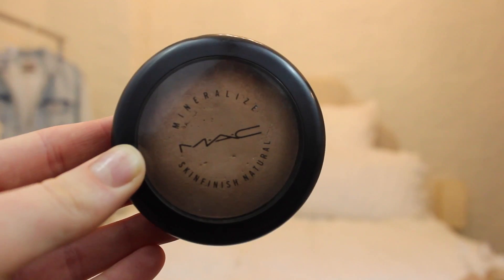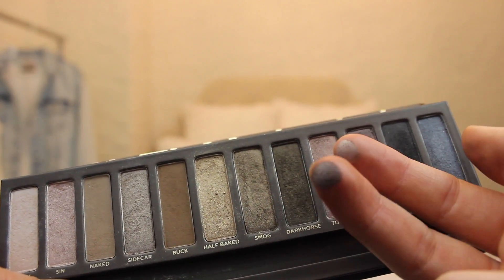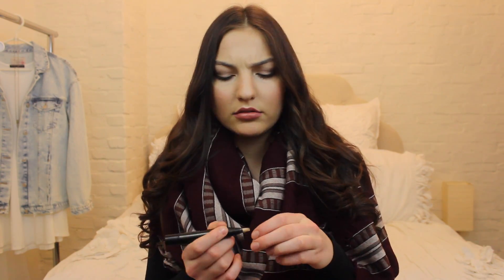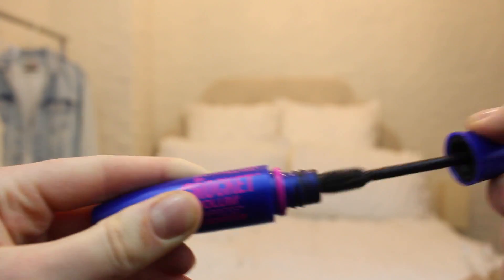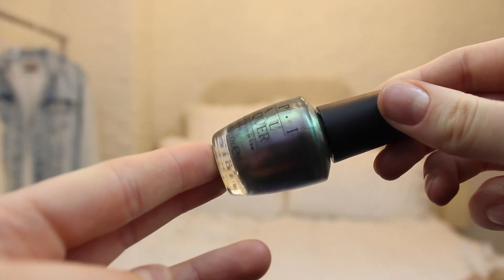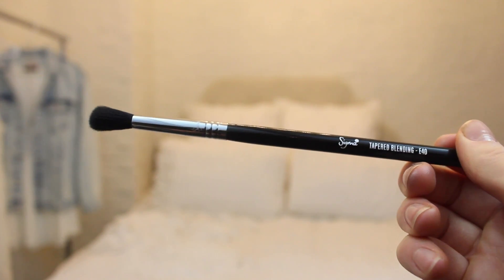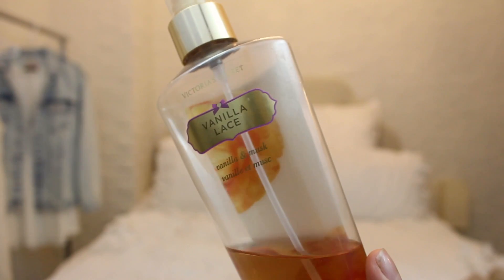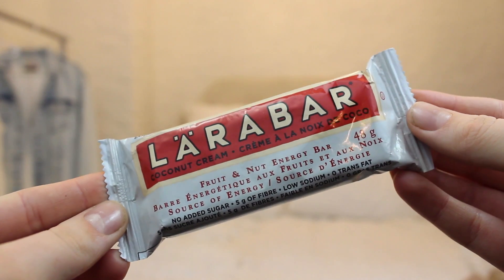January Favourites!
How lipstick managed to magically appear on my chin at 8:17 is beyond me.

VINE : Jaclyn Forbes

Products Mentioned:

MAC Mineralize Skinfinish Natural in Medium Dark
Urban Decay Naked Palette - Toasted and Hustle
MAC Prep + Prime Highlighter in Light Boost
Maybelline The Rocket Mascara in Waterproof
OPI Not Like The Movies
Sigma E40
LUSH Aqua Mirabilis Body Butter
Victoria Secret Body Mist in Vanilla Lace
Club Monaco Coat
Lara Bars